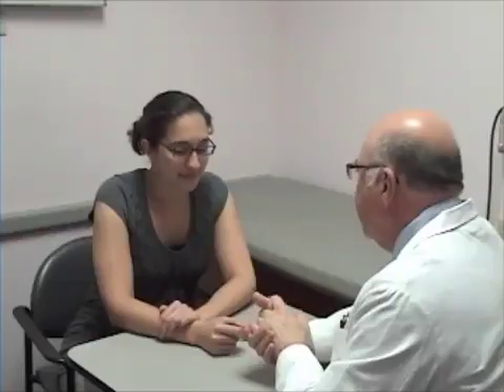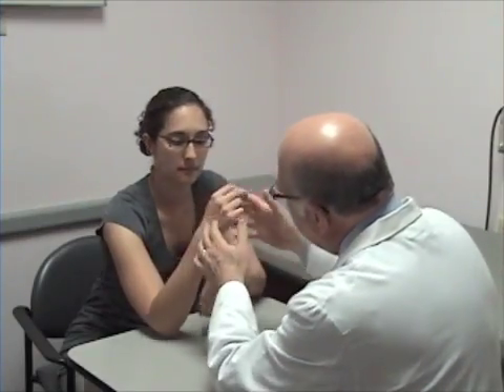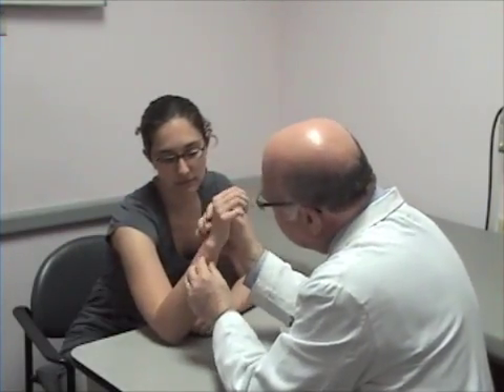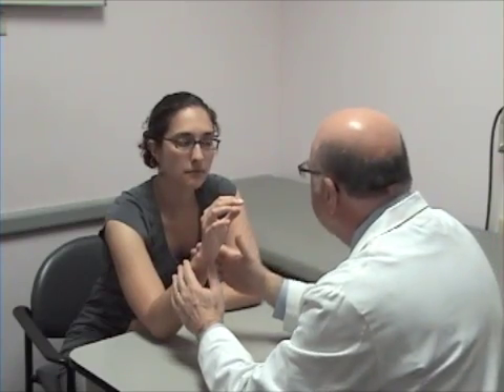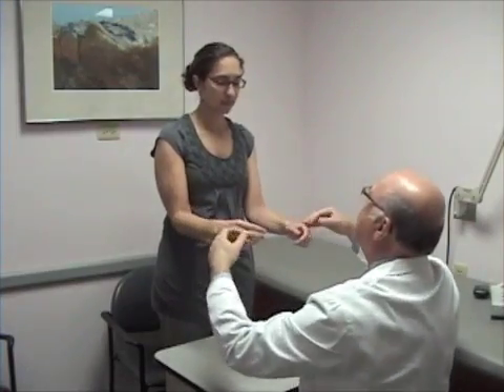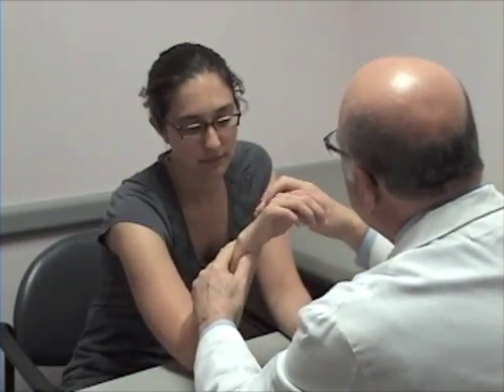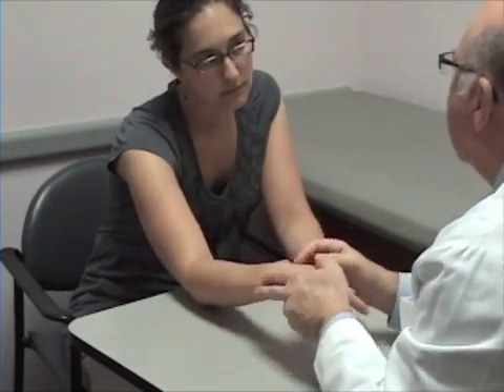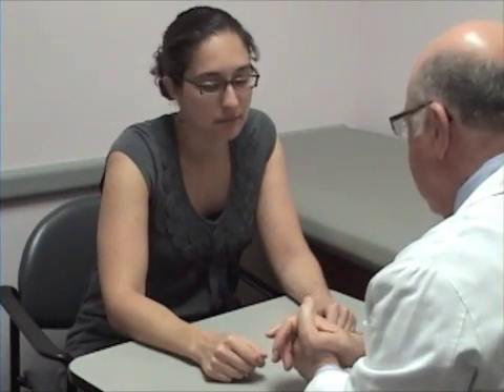Evaluating forearm and wrist pain to isolate the DRUJ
Evaluating forearm and wrist pain to isolate the distal radio ulnar joint